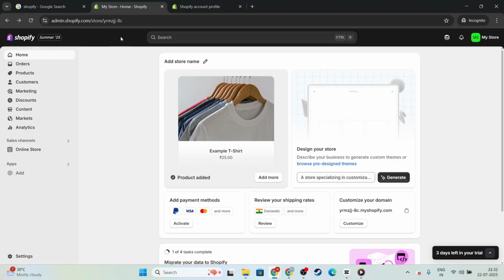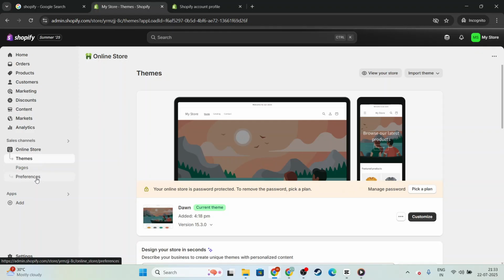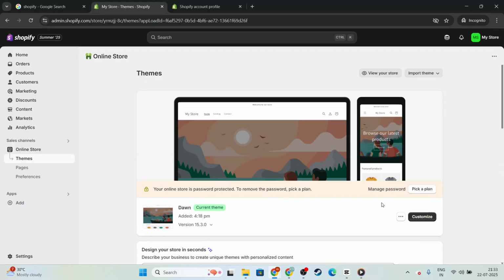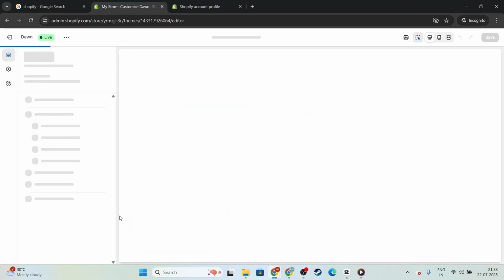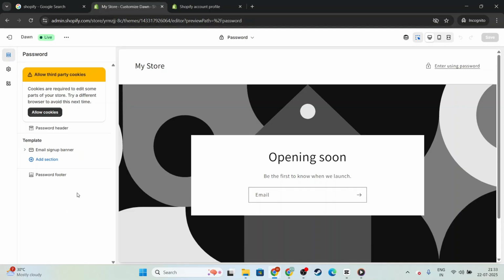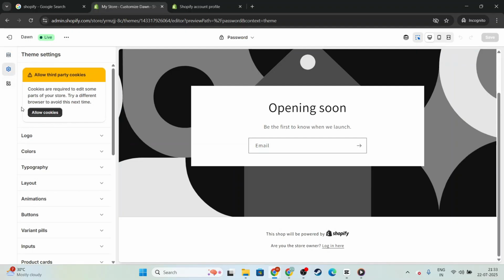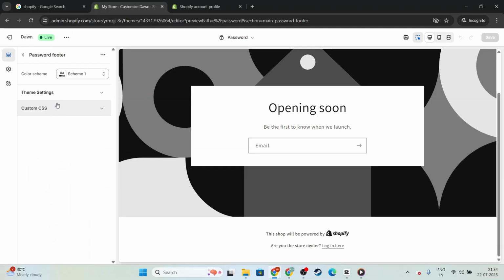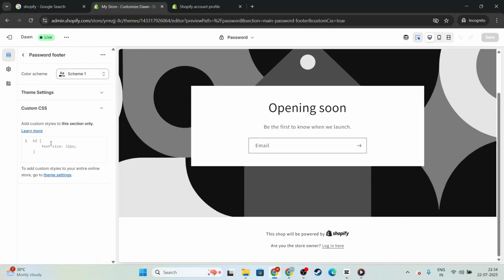How to Edit Copyright Text in Shopify Dawn Theme Footer 2026 (Step By Step)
Learn How to Edit Copyright Text in Shopify Dawn Theme Footer in this video.

In This Video, We'll Show You 👇
Shopify Dawn Theme Copyright Edit
Shopify Footer Copyright Text Change
Edit Copyright Shopify Dawn Theme
Shopify Dawn Theme Footer Customization
Shopify Copyright Text Modification
How To Customize Shopify Dawn Theme Footer
Shopify Dawn Theme Tutorial
Shopify Footer Editing
Shopify Copyright Update
Dawn Theme Footer Copyright
Shopify Theme Customization
Shopify Website Footer
Shopify Footer Text
Shopify Dawn Theme
Edit Copyright Shopify